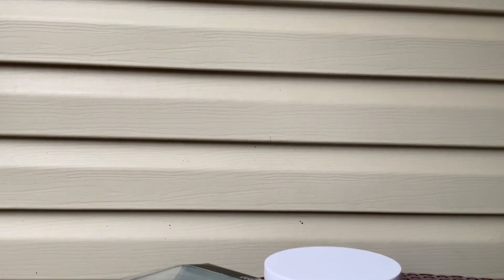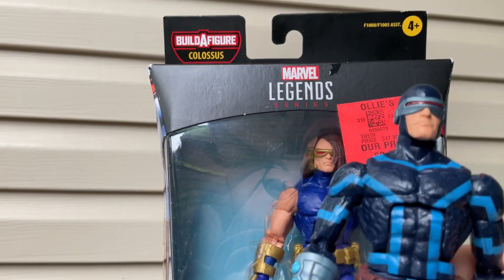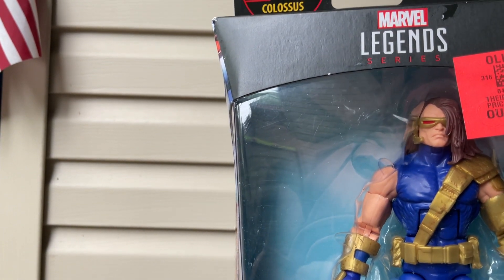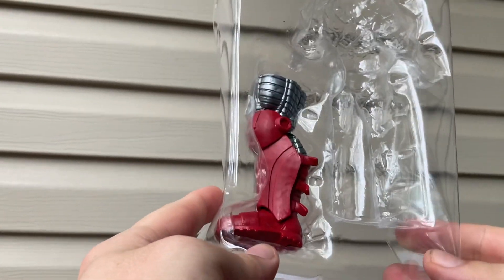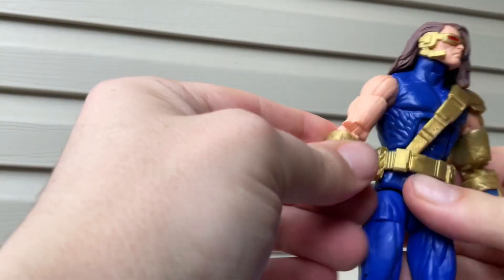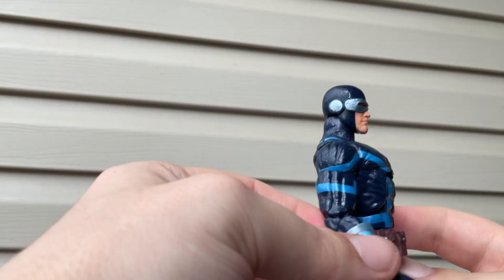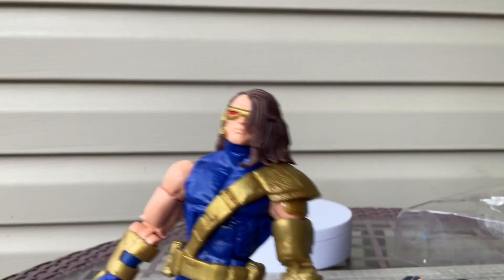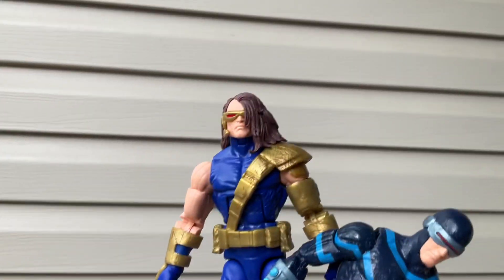MARVEL LEGENDS CYCLOPS FIGURE REVIEW